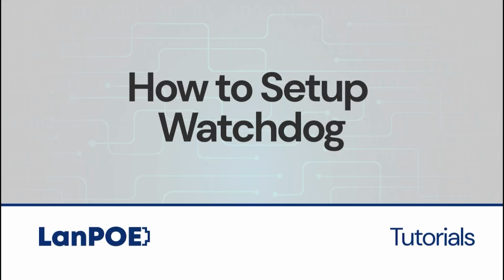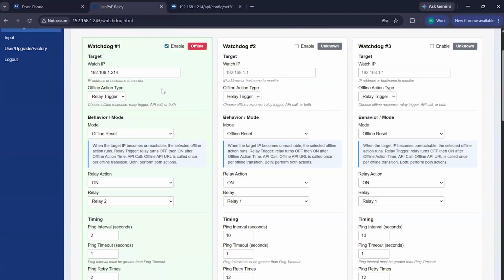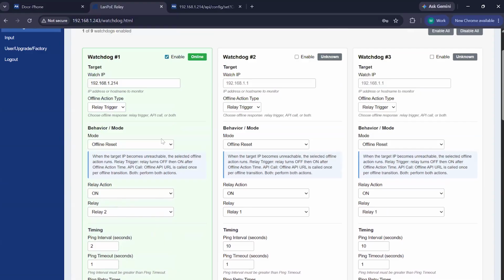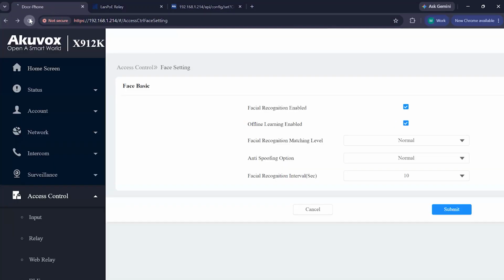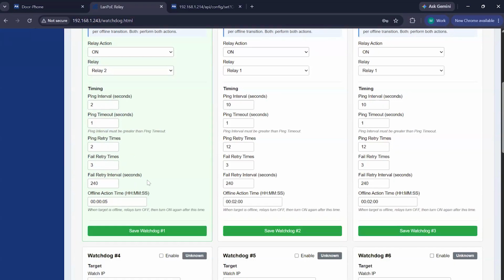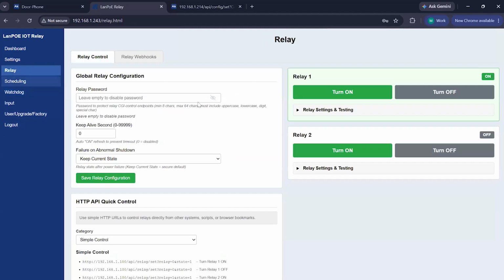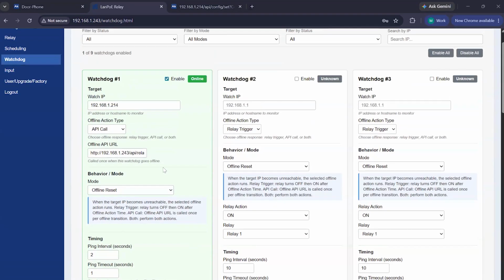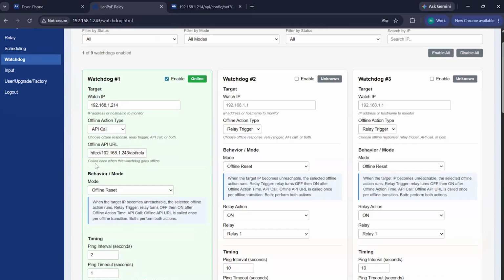LanPoE 2 Channel Web Relay Pro Watchdog Feature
Learn how to configure the Watchdog feature on the LanPoE 2 Channel Web Relay Pro in this step by step tutorial. Discover how to monitor connected devices, automatically detect failures, and trigger relay actions to improve system reliability and uptime.